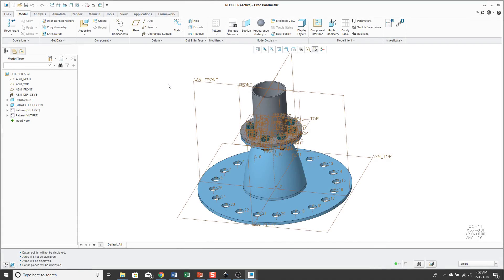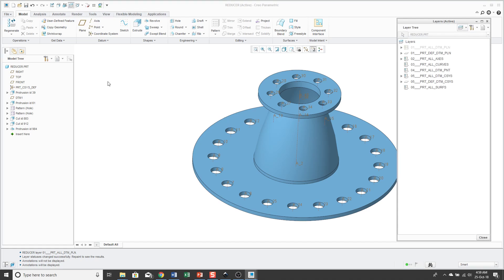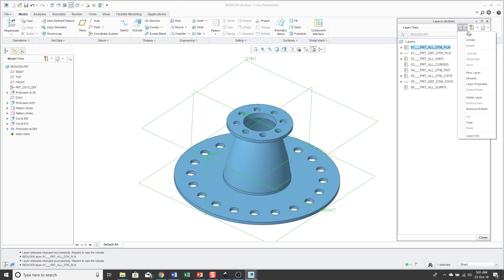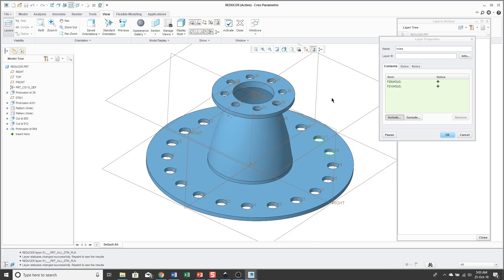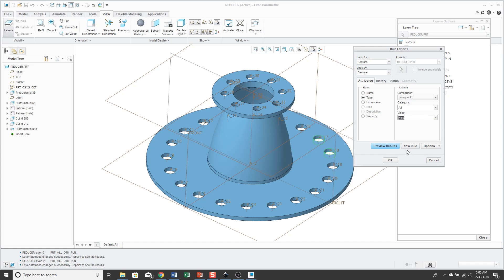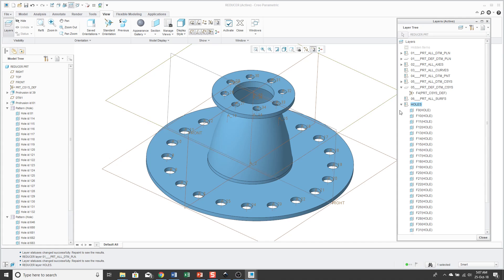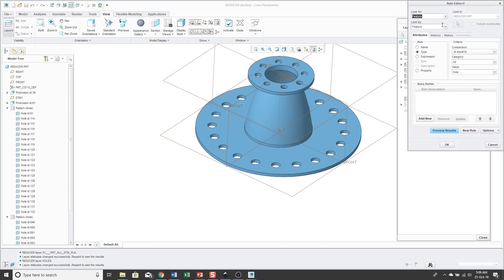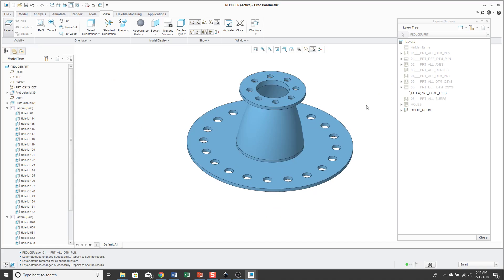Creo Parametric - Layers in Part Mode [Creo 3.0]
This Creo Parametric tutorial video shows you how to use and create Layers for managing visibility in parts. Layers are collectors of objects in your model and can be used for selecting objects, performing mass operations, and controlling what is visible in the Graphics Area.

Please write a comment if this video helps you or there are other topics you are interested in.

Thanks,
Dave